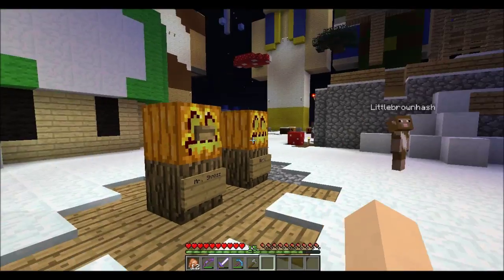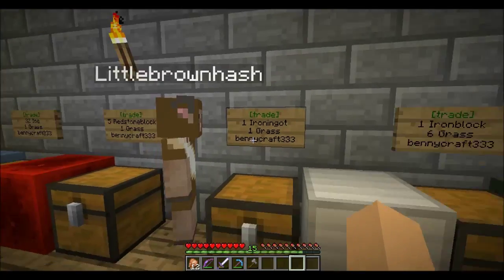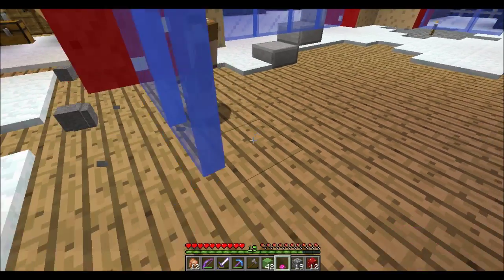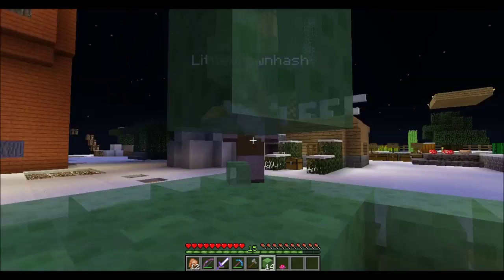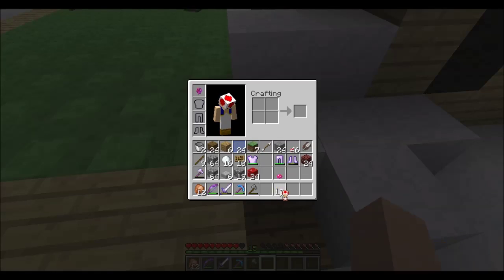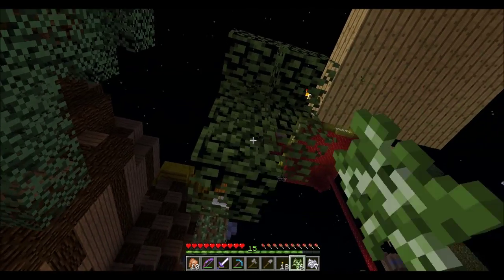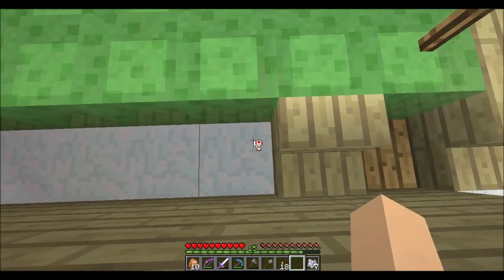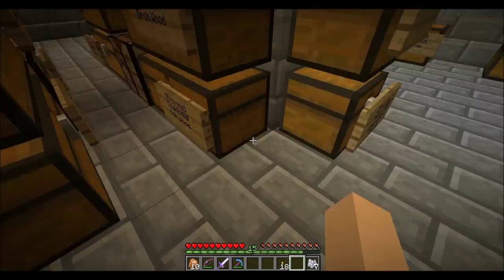Minecraft PC - Skyblock - Slimey Sensations {18}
Welcome to my Skyblock series. In this series I will be showing you around my sky island as well as creating new things.